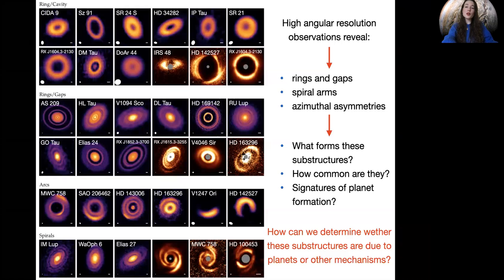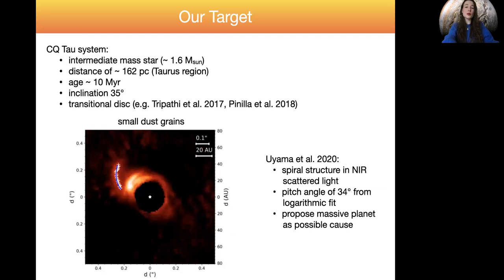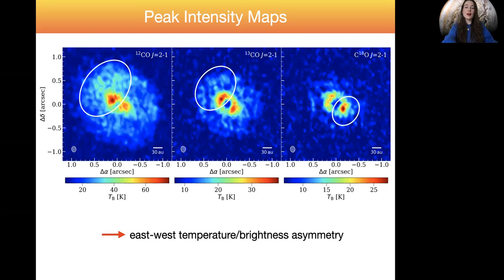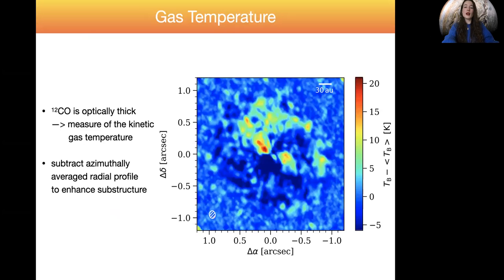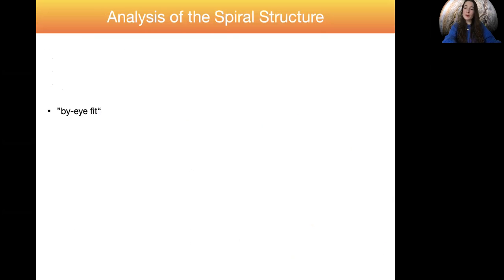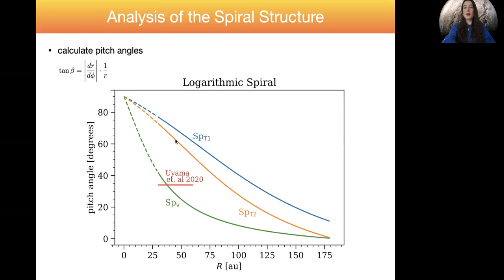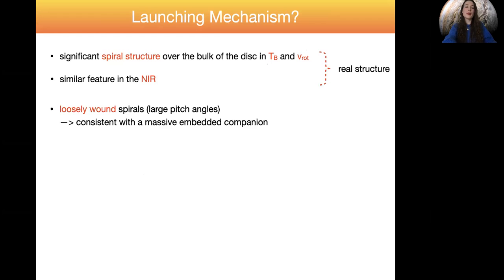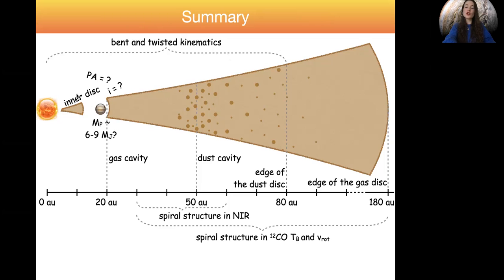A highly non-Keplerian protoplanetary disc: Spirals in the CQ Tau gas disc (5 years after HLTau2020)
Contributed talk to the virtual conference: Five years after HL Tau 2020

Abstract:
In the past years, high angular resolution observations have revealed that circumstellar discs appear in a variety of shapes with diverse substructures being ubiquitous. This has given rise to the question of whether these substructures are triggered by planet-disc interactions. Besides direct imaging, one of the most promising methods to distinguish between different disc shaping mechanisms is to study the kinematics of the gas disc. Including kinks in the iso-velocity contours, the deviations of the rotation profile from Keplerian velocity can be used to probe perturbations in the gas pressure profile that might be caused by embedded (proto-) planets. In this work analyze the gas brightness temperature and kinematics of the transitional disc around the intermediate mass star CQ Tau in order to resolve and characterize substructure in the gas, caused by possible perturbers. For our analysis we use spatially resolved ALMA observations of the three CO isotopologues 12CO, 13CO and C18O (J=2-1). We further extract robust line centroids for each channel map and fit a number of Keplerian disc models to the velocity field. The gas kinematics of the CQ Tau disc present non-Keplerian features, showing bent and twisted iso-velocity curves in 12CO and 13CO. Significant spiral structures are detected between 30-180 au in both the brightness temperature and the rotation velocity 12CO after subtraction of an azimuthally symmetric model, which may be tracing planet-disc interactions with an embedded planet or low-mass companion. We identify three spirals, two in the brightness temperature and one in the velocity, spanning a large azimuth and radial extent. Together with the observed large dust and gas cavity, these spiral structures support the idea of a massive embedded companion in the CQ Tau disc.